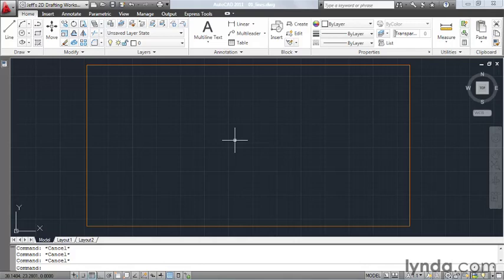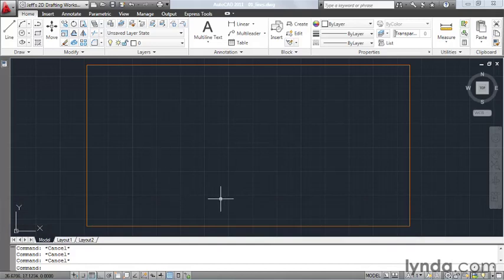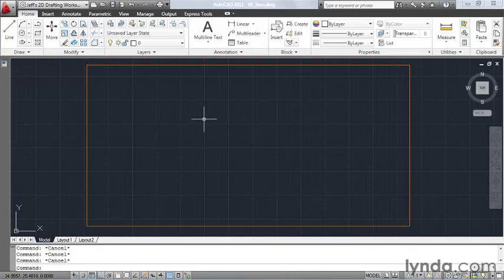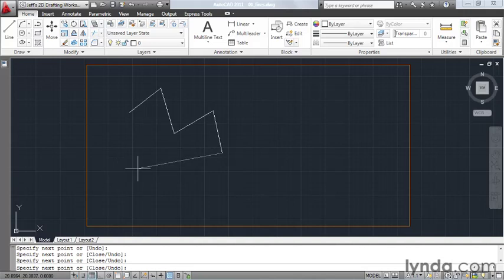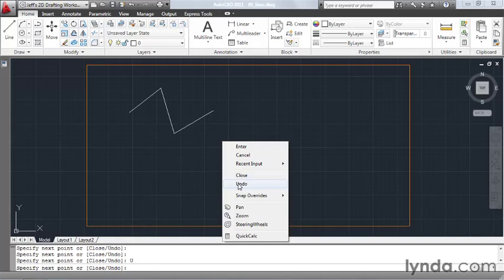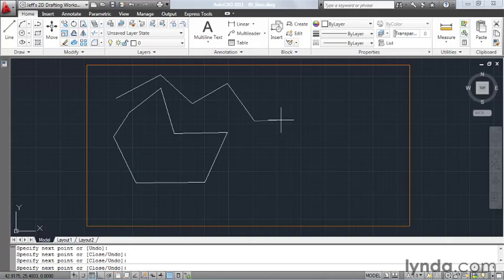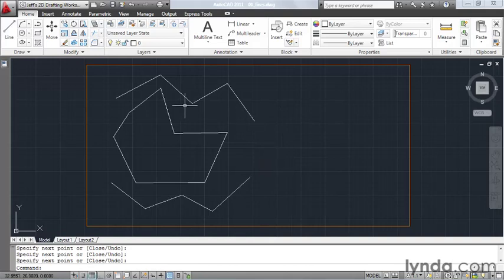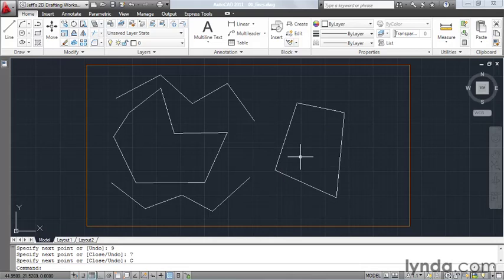0301 Constructing lines